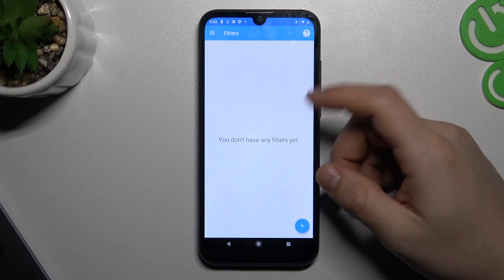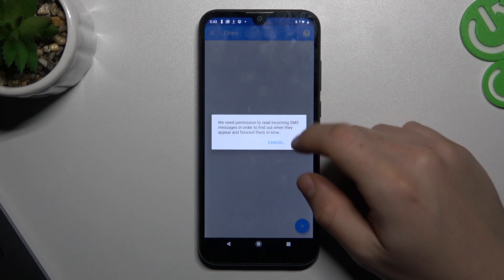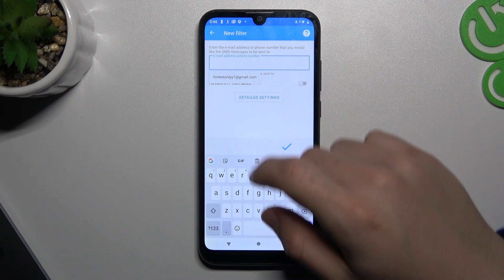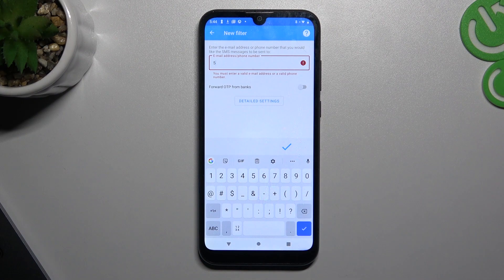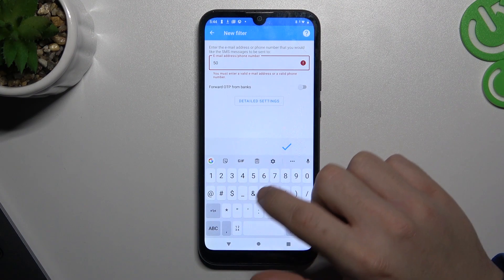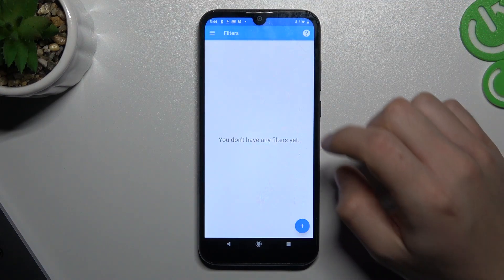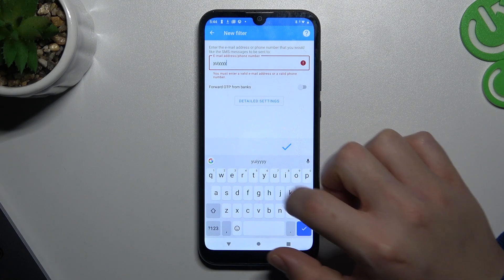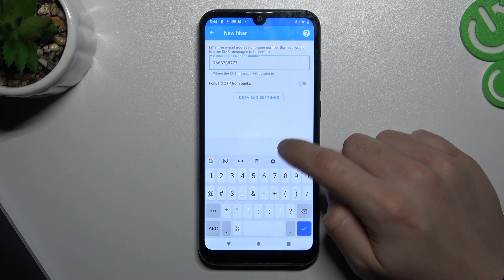How to Set Up Automatically Text Messages Forwarding in Android | Forward SMS to Another Number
Hello and welcome on our youtube channel! Did you know that you can set up Text messages forwarding in your Android smartphone? Now we will show you it by simple method! Check if you can set these features without any problems on the Android phone!

How to use text forwarding in Android Device?
How to set up sms forward in Android Smartphone?
How to forward messages to another number in Android System?
How to forward sms in Android Device?